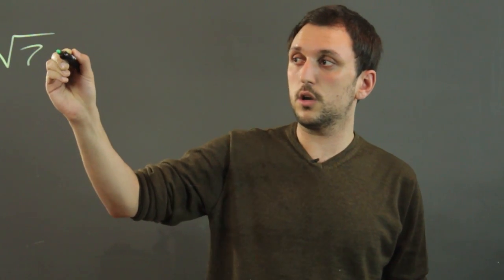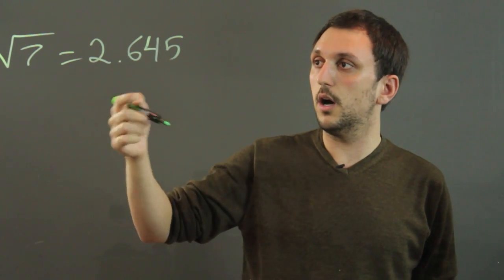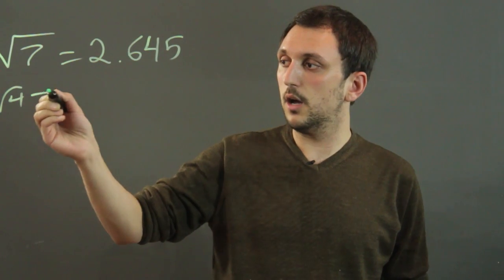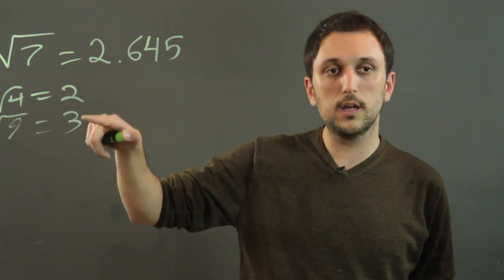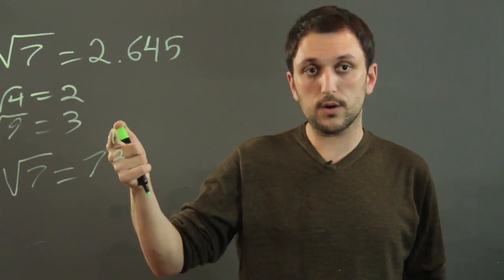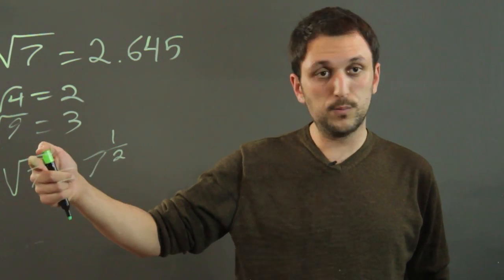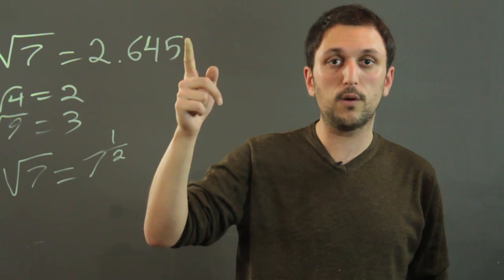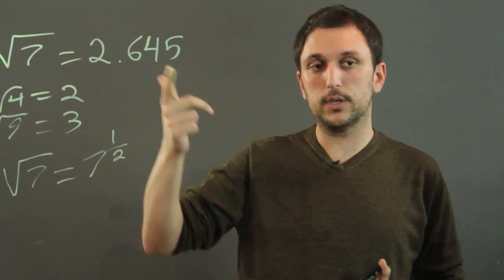What Is the Square Root of 7? : Algebra, Geometry & More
Finding the square root of a number is kind of like performing the opposite function to squaring it in the first place. Find out the square root of 7 with help from a high school mathematics tutor in this free video clip.